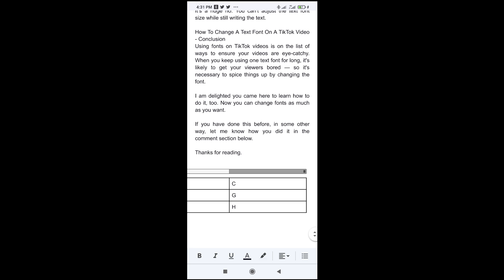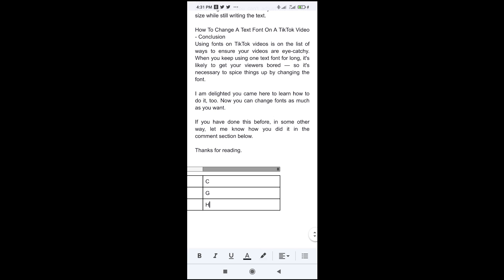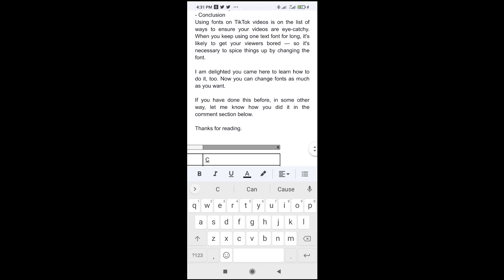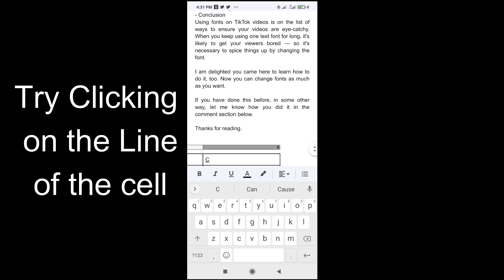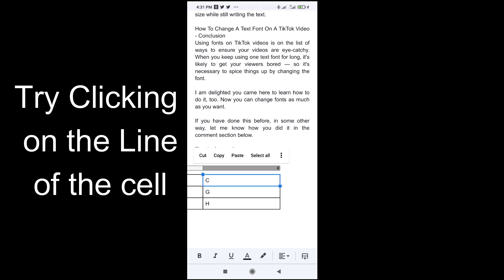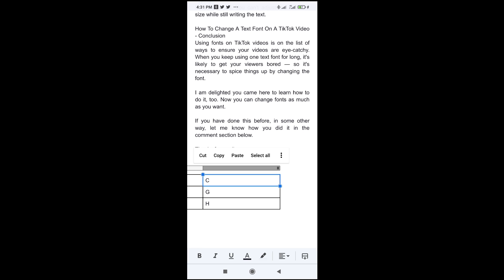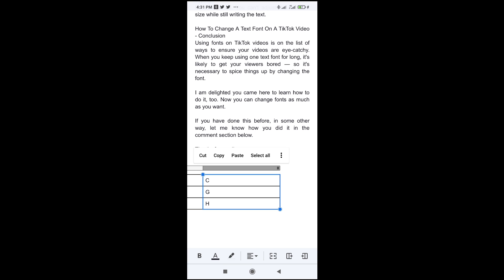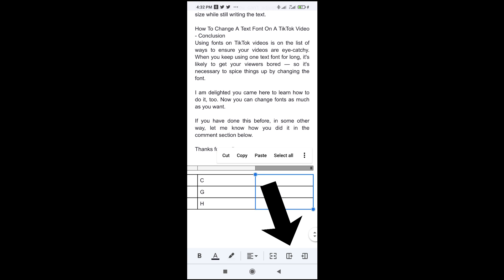How To Add Column In Google Docs Mobile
In this video, I have explained how to add column in google docs mobile.